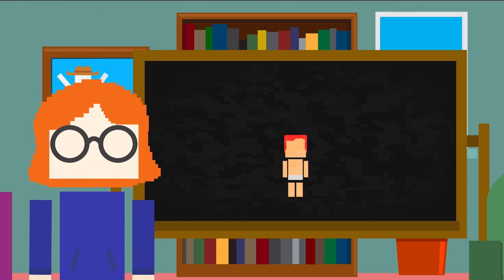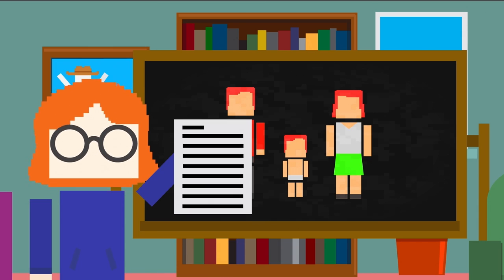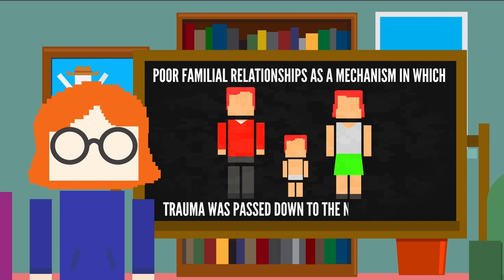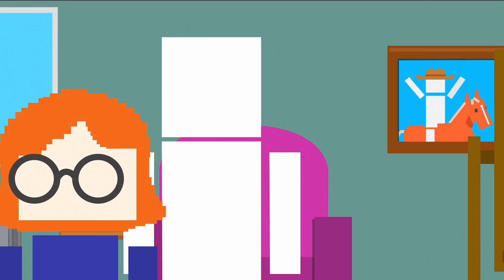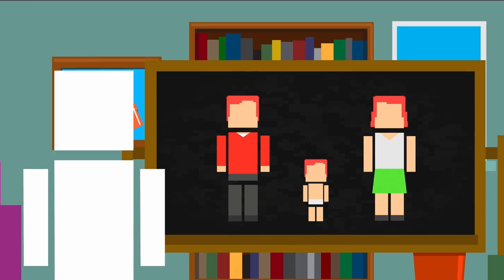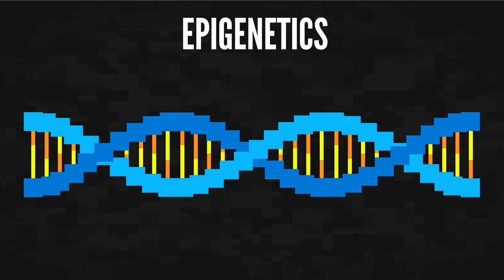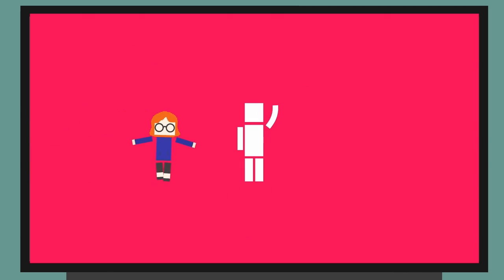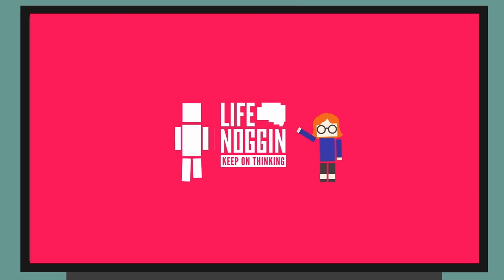Will You Become Just Like Your Parents?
You might LOOK like your parents, but what else do you inherit from them?

So do you think YOU are turning into your parents? Are you working to break that cycle?

Comment "illy is Queen of Toontown" if you see this.